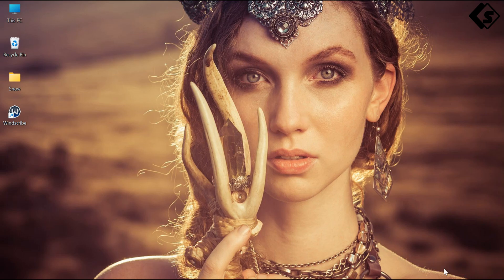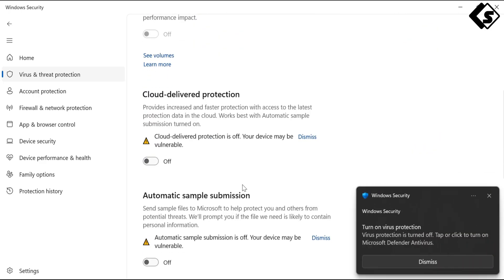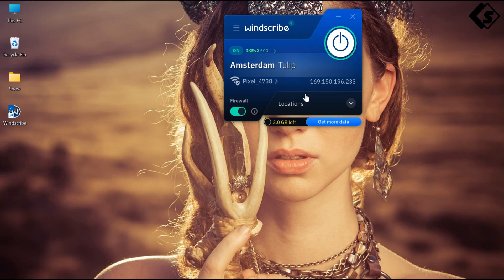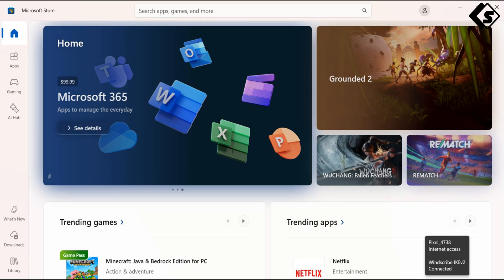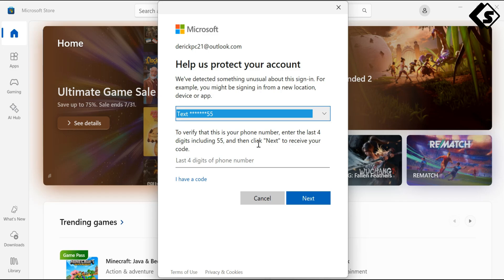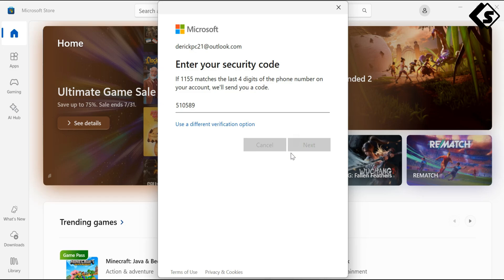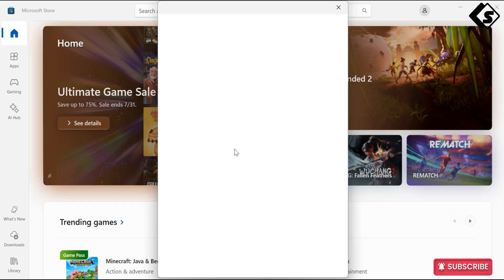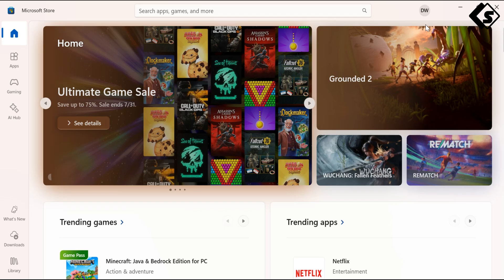How To Fix Error Code 0x80190001 When Logging in to Microsoft Account in Just 5 Minutes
This video will teach how to resolve the error 0x80190001 in no time.